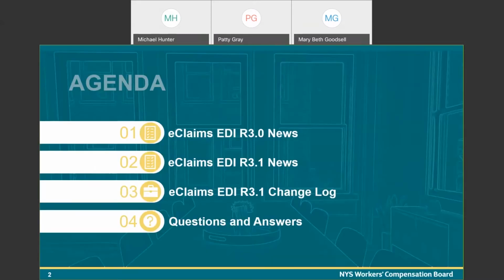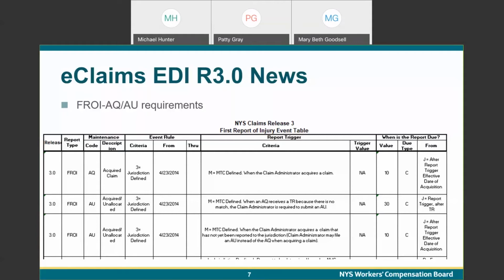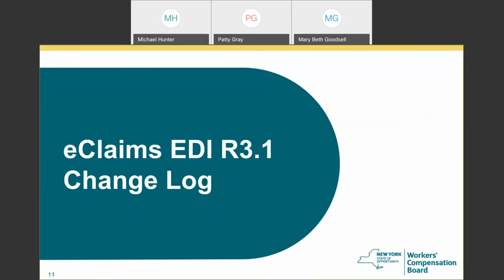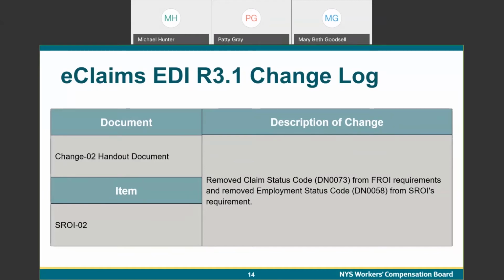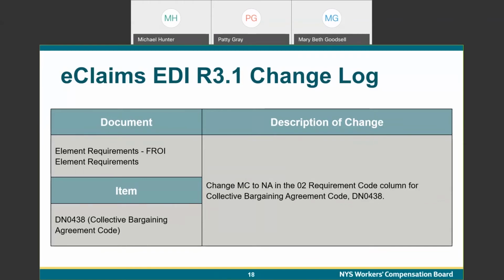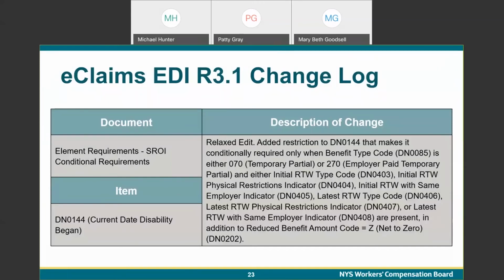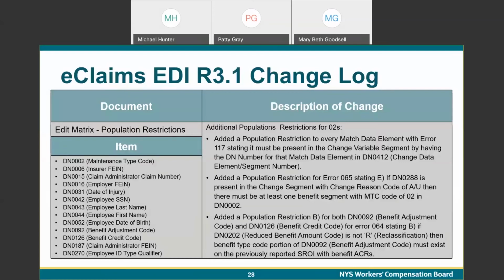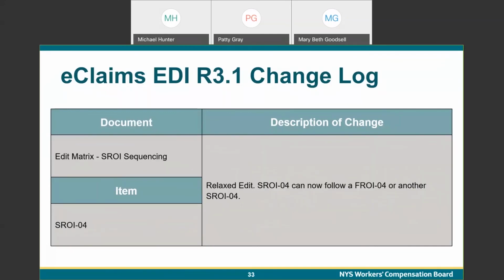eClaims June 2020 Webinar